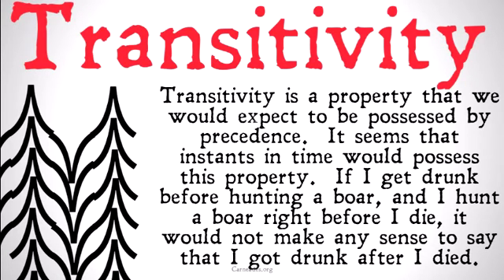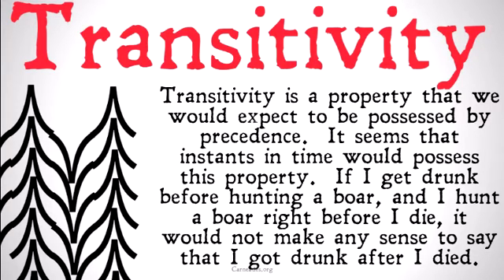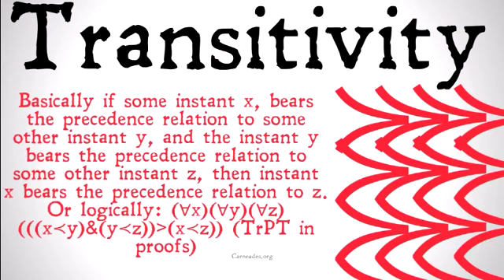The Transitivity of Time (Temporal Logic)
An analysis of what it means for the temporal relation of precedence to be transitive.